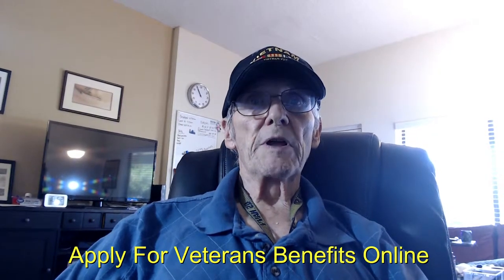Apply VA Health Care Benefits ONLINE - About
APPLY FOR VA Health Care Benefits ONLINE. Applying online is FAST, and you can file a FULLY DEVELOPED VA CLAIM TODAY.  What are you waiting for?  The link to the VA website is located in the links below at the end of this video.

Today I'll share with you what the VA Health Care Benefits online is about. This will be the first video in a series eight video on filing your VA claim online.
So let's get with the program.

More often than not, We hear about how difficult it is for veterans to apply for the VA benefits you earned.

In my humble opinion, the best place to go is to go to the veterans administration website.
Now for this video, I've gone to the Veterans Administration website "how to apply for health care benefits."

You will get more detailed information than what I' giving you in this video! Be sure to check it out.

One of the beautiful things about living in our digital age is that we can even sign up for our veterans VA benefits online.

The benefits to you and me are we can make sure we get all the correct forms and supporting documentation together Before we submit our application for veterans benefits.
Another high point about the online application you can actually check your application status online.

Imagine what a benefit that is to anybody filing a claim. The VA brags about what little time it takes to process an application - I think yesterday it was less than 125 days.
Now you can save time. Hopefully, get it right the first time.
Filing a complete claim is not an easy task. Well, Congress passes the legislation, and of course, the President signs it the bill The VA then writes the policy on how to implement the law.

I know what you're saying, and I agree with you most of the time.
I know that the VA, Congress, and the President is trying to take some of the kinks out of this whole process.

My hats off to them. That's all I have for today. I will continue to cover all the steps in a future video.